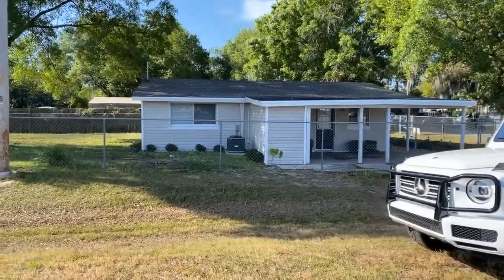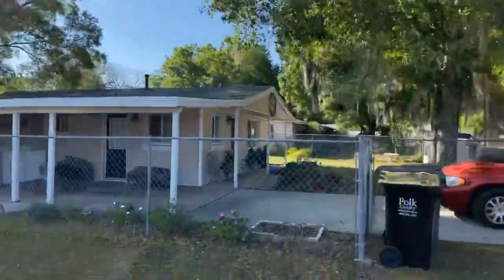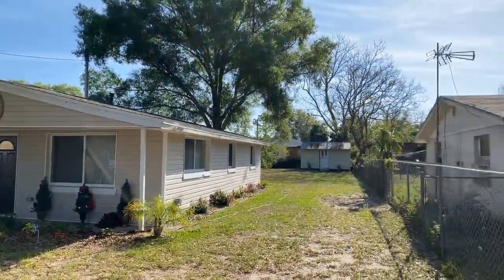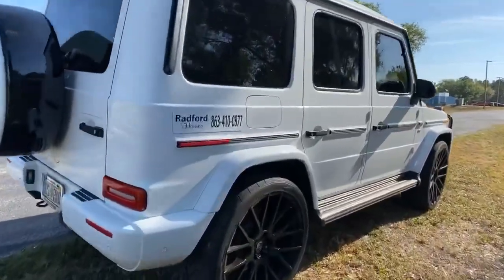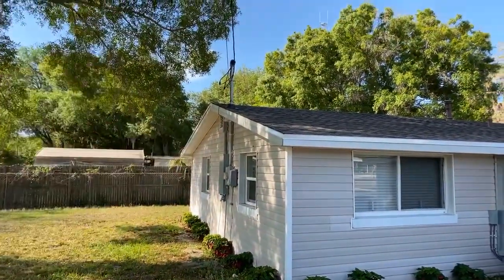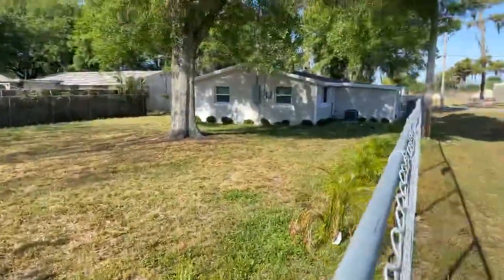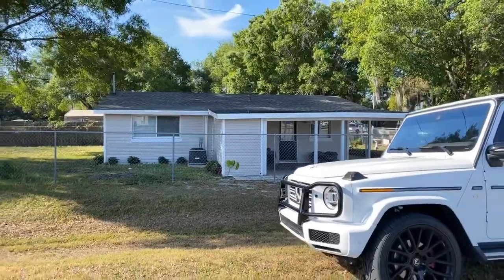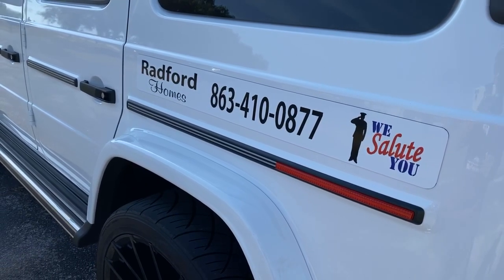RentHouse RadfordHomes Section8 Auburndale WeAcceptSection8 Vouchers PolkCounty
BestoftheBest Greg Rad

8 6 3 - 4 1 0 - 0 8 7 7 📲
S U B S C R I B E YoutubeGregoryRadford ⤵️

Radford Homes 🏠

Greg EntrepreneurRadford